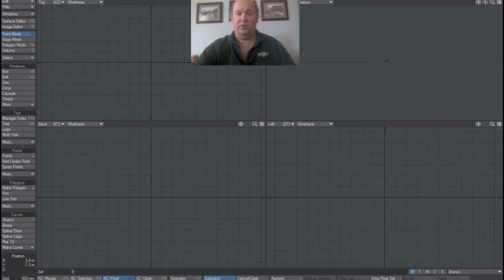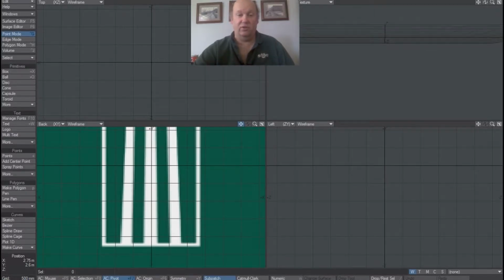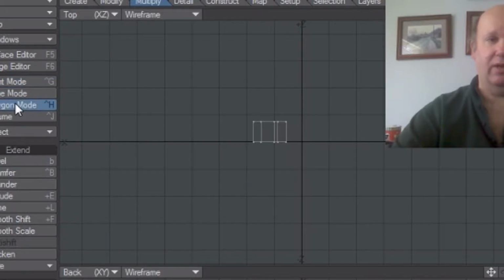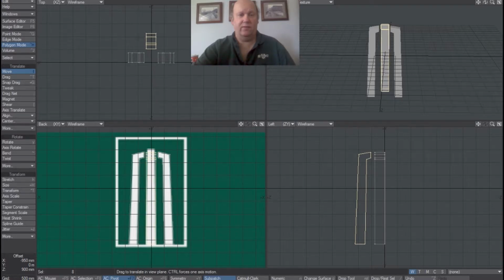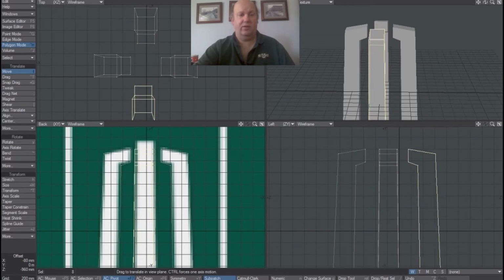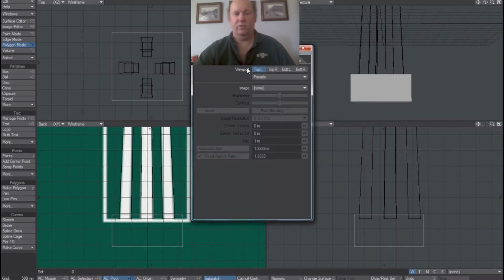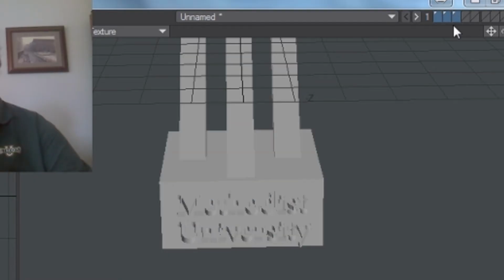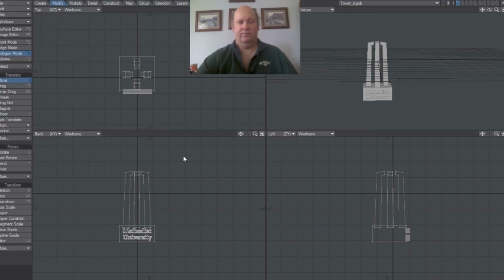Graphics and Animation Tutorials Unit 4 - Logo Trace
This tutorial deals with creating a 3-D version of a company logo based on an existing 2D logo.  This is done in the context of creating a model for the 3-D printer